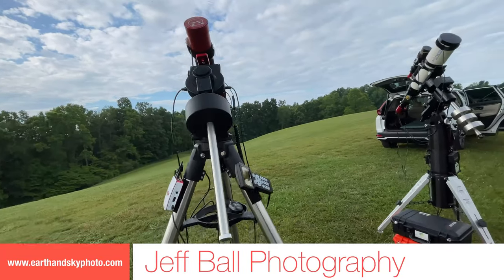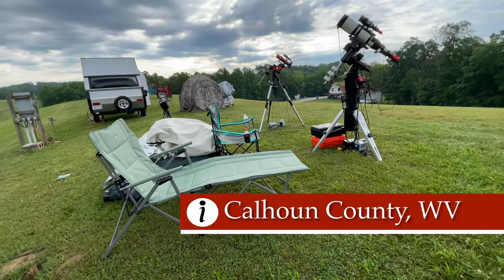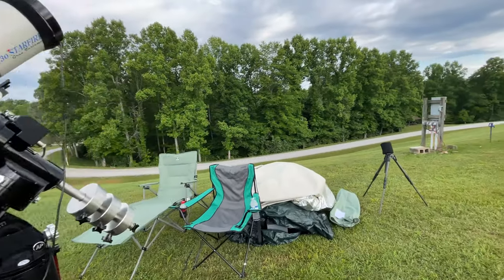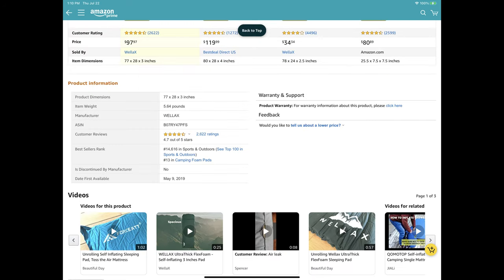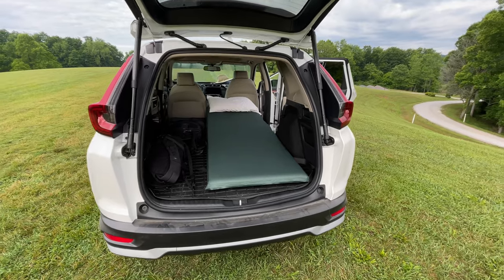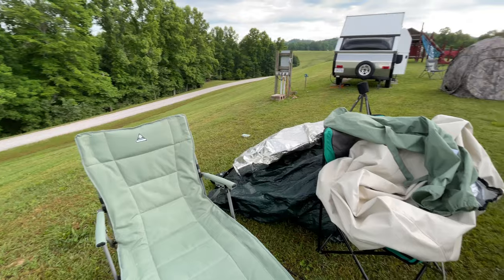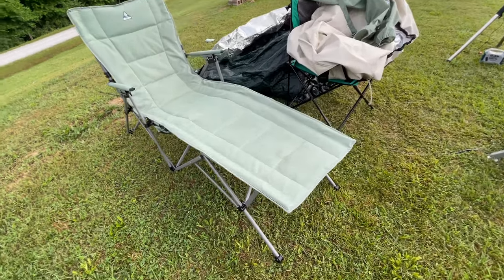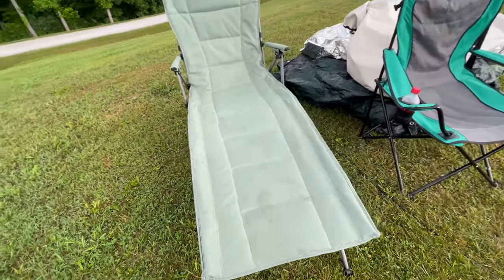Camping Accessories for Astronomy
Do you camp at a dark sky site for astronomy?  If so, you might find these two accessories great for making your adventures more comfortable and productive.

Wellax Ultrathick FlexFoam Sleeping Pad

jeffballastrophotography

Ioptron CEM40
William Optics Redcat 51
Astro-Physics 130EDF
Astro-Physics 92mm Stowaway
Astro-Physics Mach1GTO